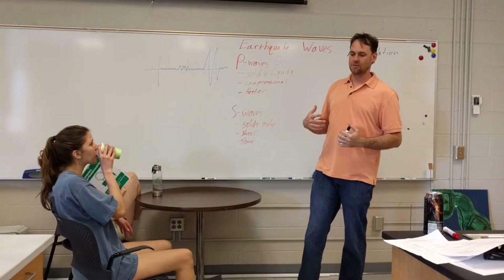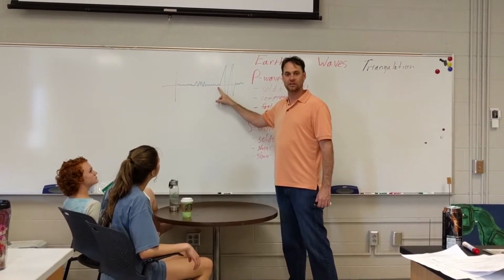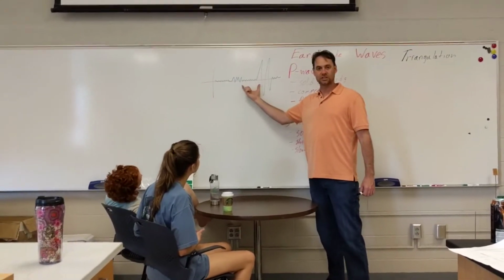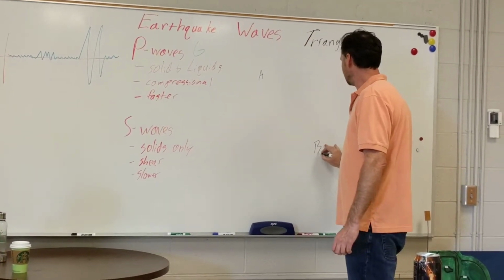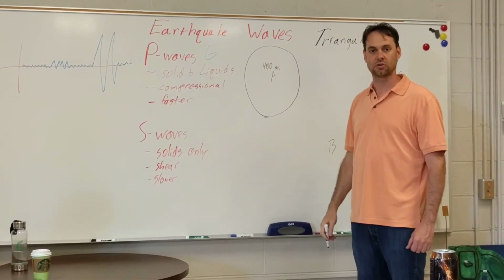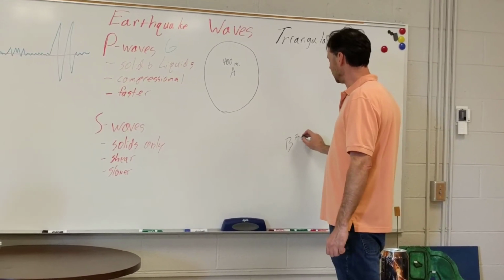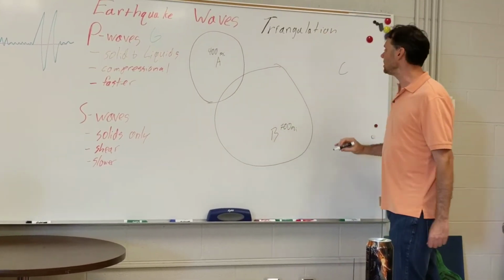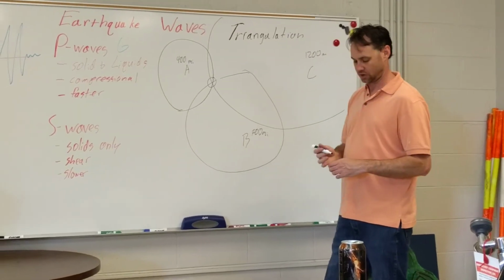7 Triang 1